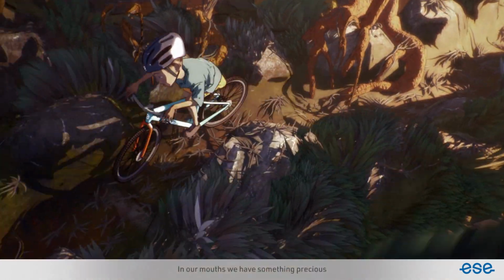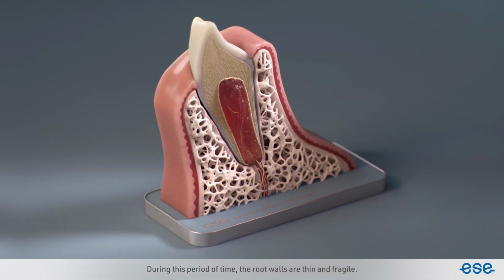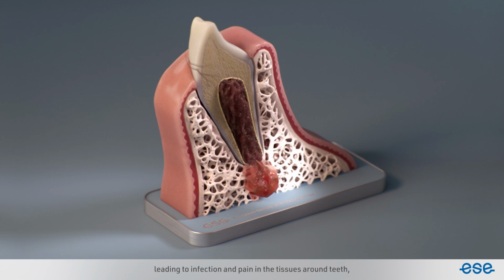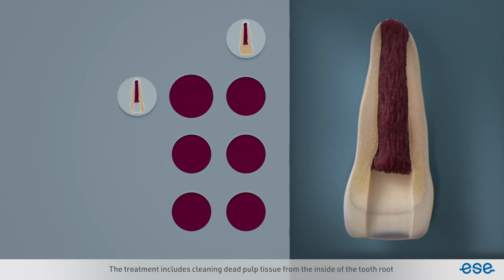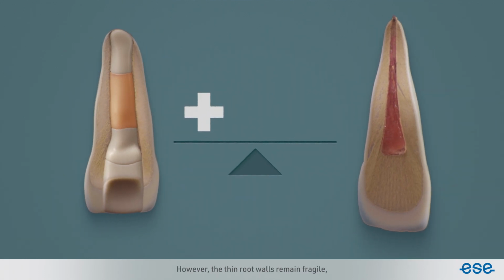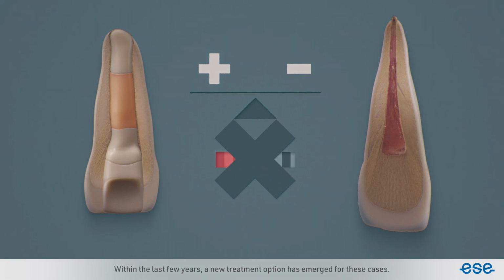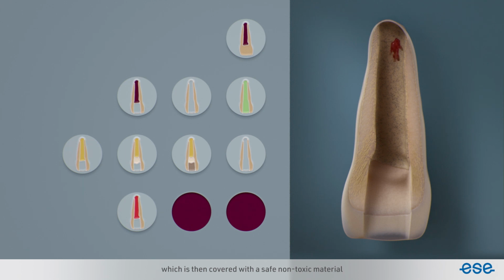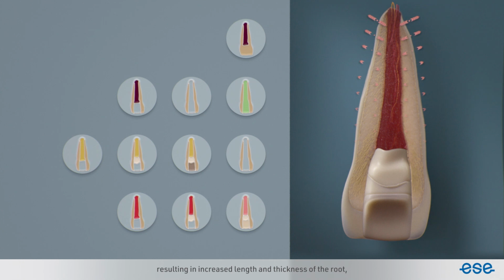British Endodontic Society - [ Revitalization ]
[ ADD DESCRIPTION HERE ]